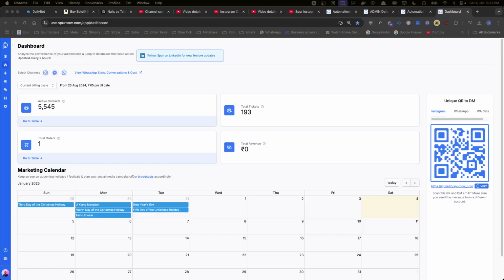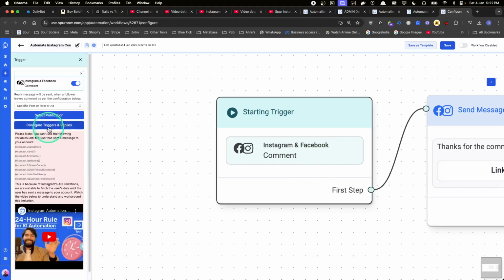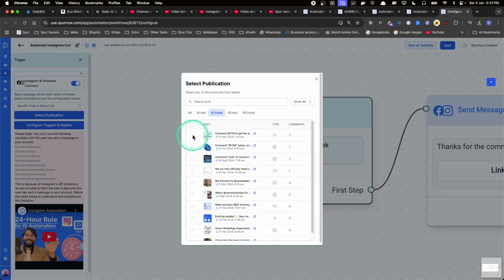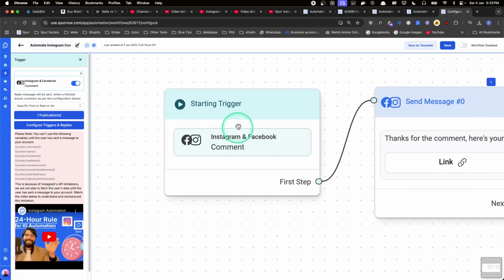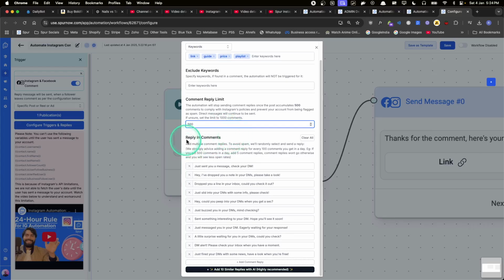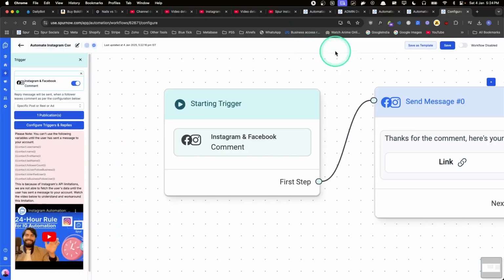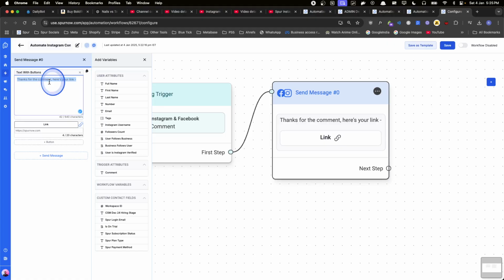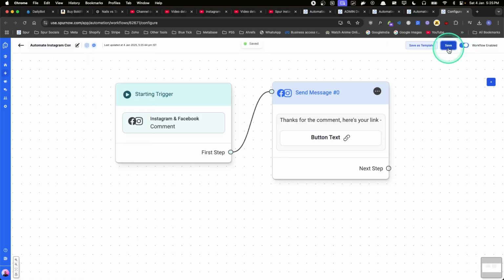How To Automate Instagram Comments To DMs with Spur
Watch this video to learn how to send a link in DM whenever someone comments on your Instagram post.